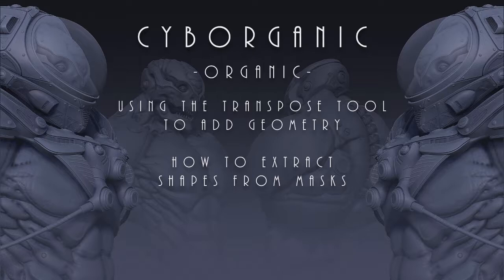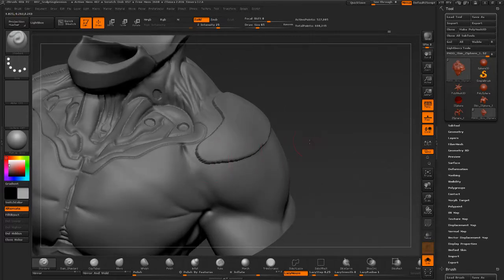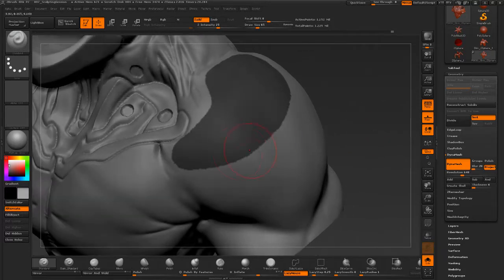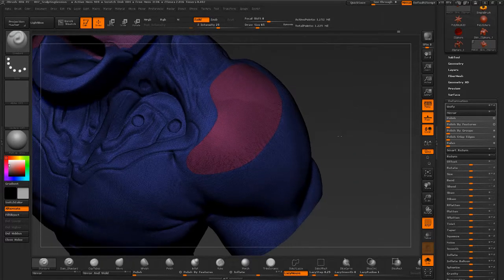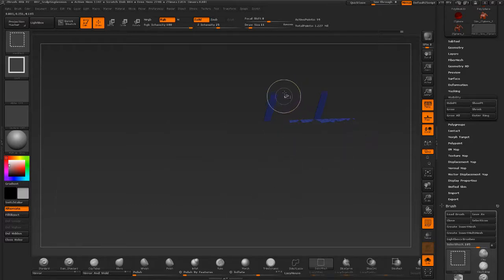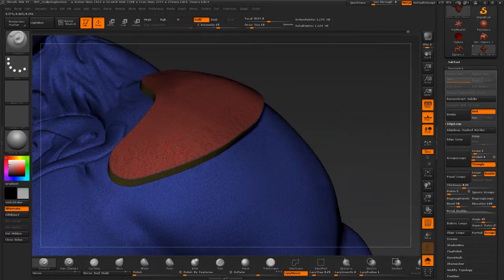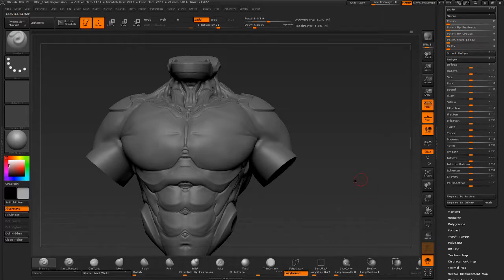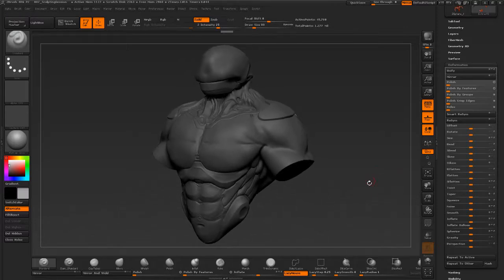ZB Organic 008 Using Transpose To Build Geometry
This video will cover how to use the transpose tool as a means of extruding a shape on our model.